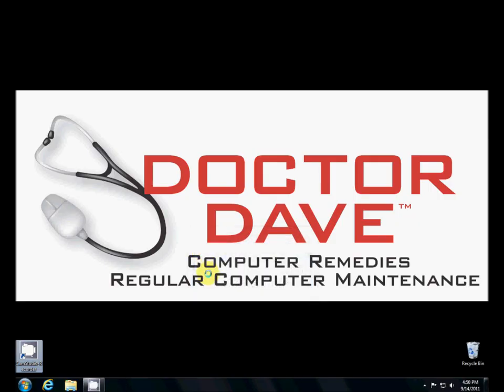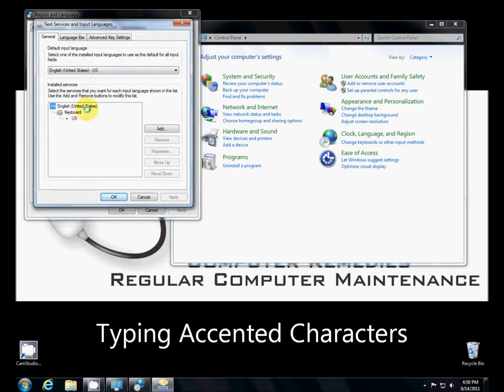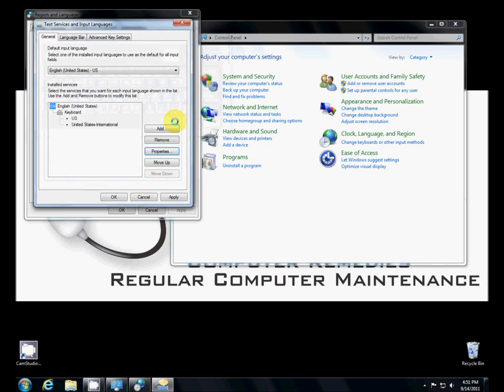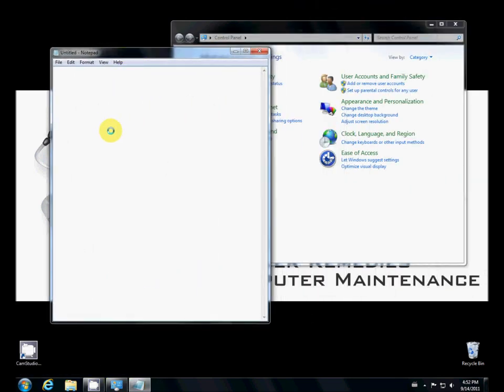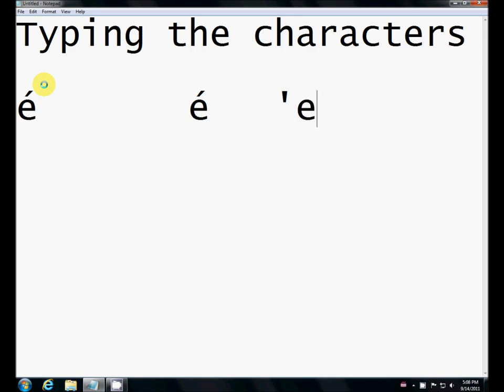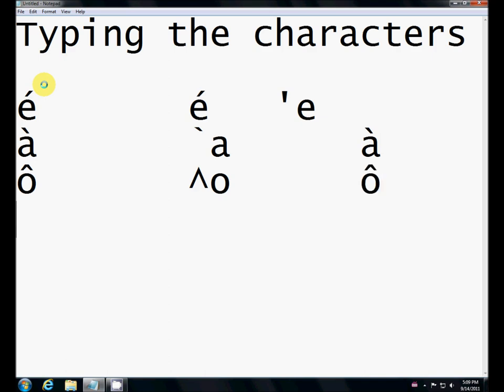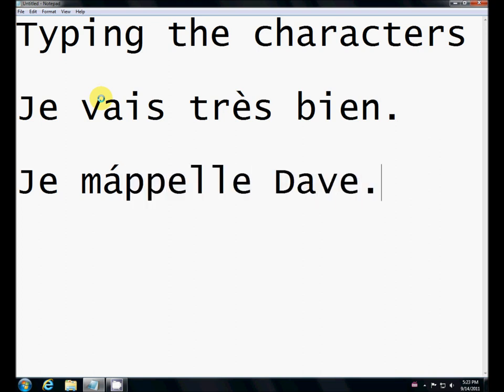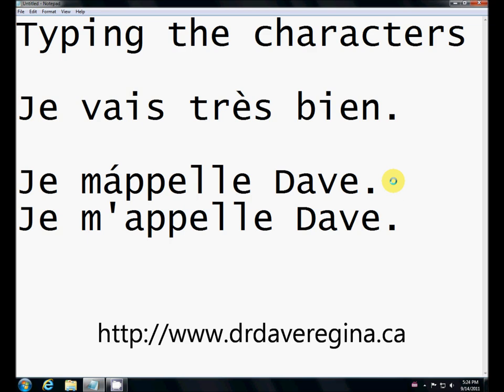Typing accented characters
The standard US English keyboard does not have accented characters like é, ô, ñ, or ç. What do you do if you need to type in another language which uses these diacritcal marks. for more of Doctor Dave's Computer Home Remedies